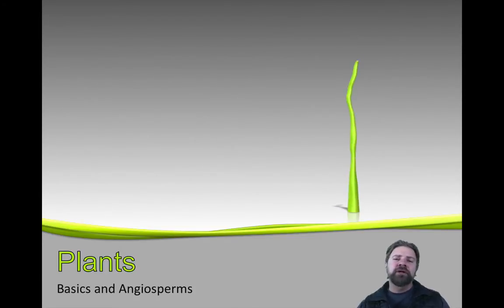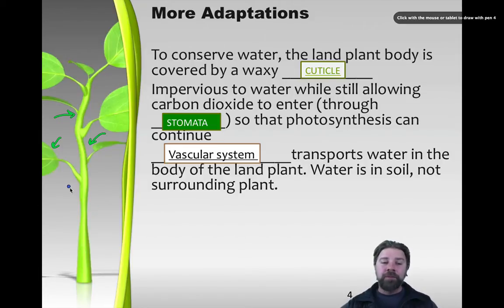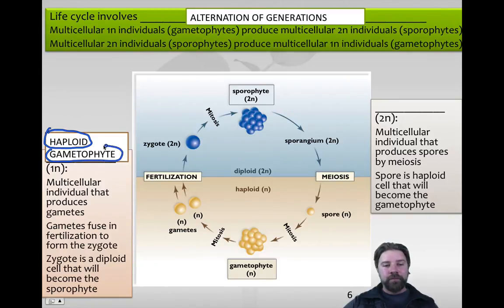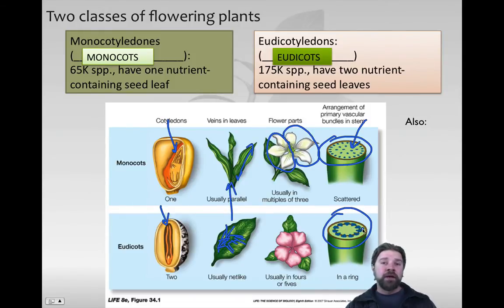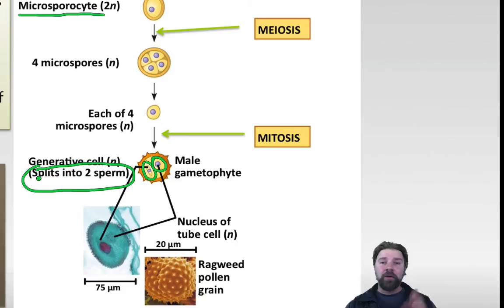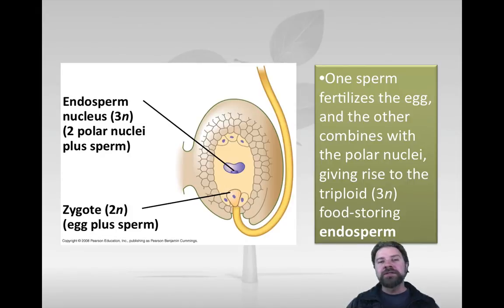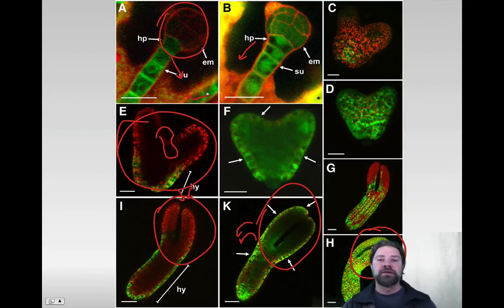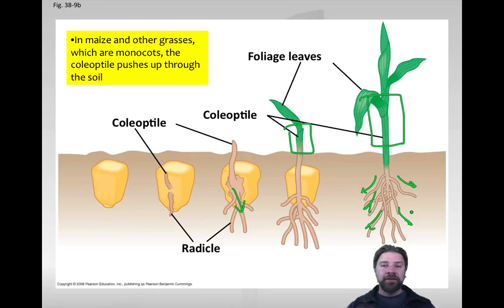Plants and Angiosperms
A walkthrough of plant basics with a focus on the angiosperm group (traits and reproduction) If interested, enroll in my biology course (biology course with the frog pic)